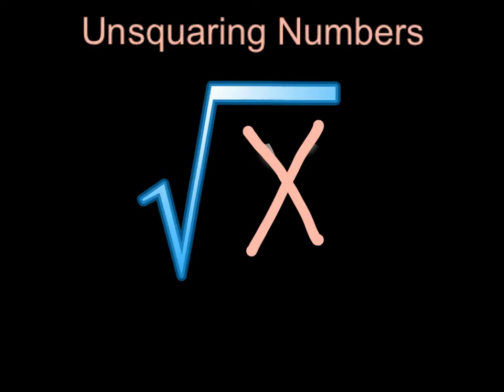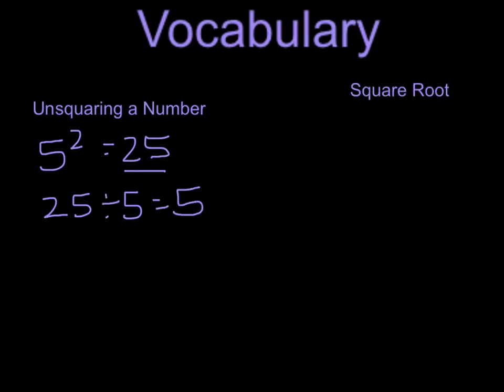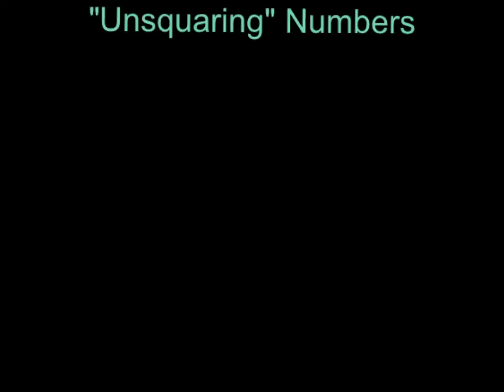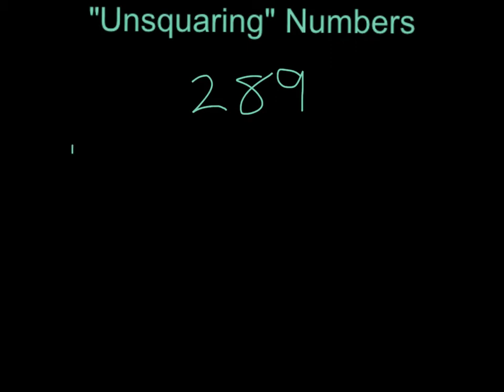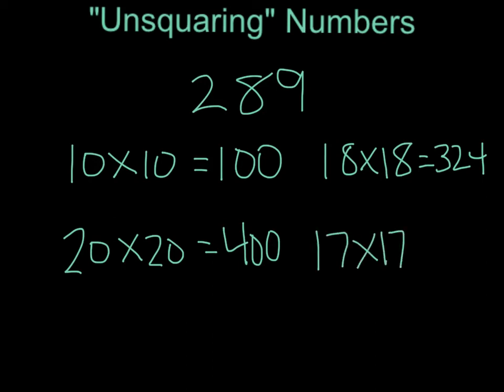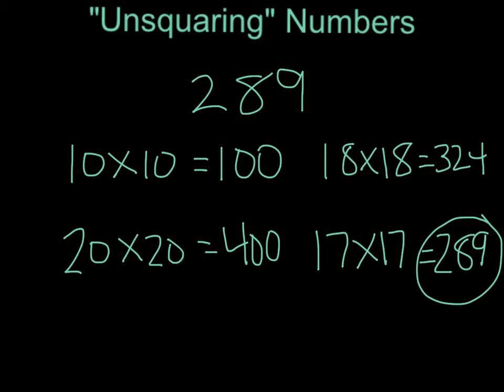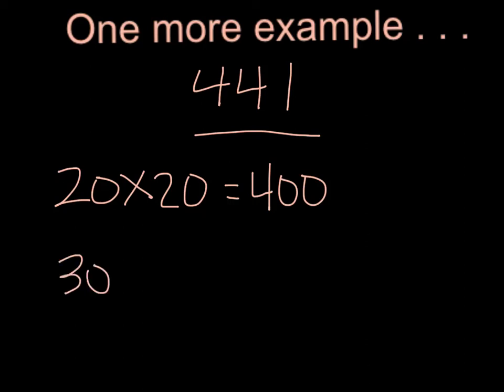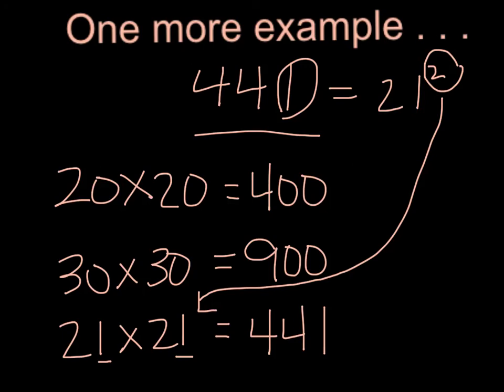Unsquaring Numbers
EDM 1.8